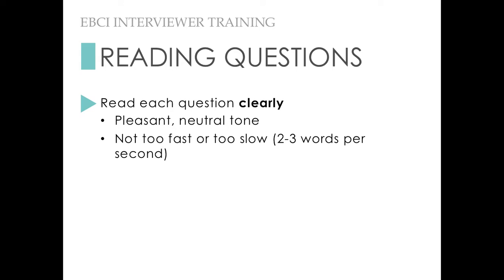EBCI Interviewer Video 3 Reading Questions